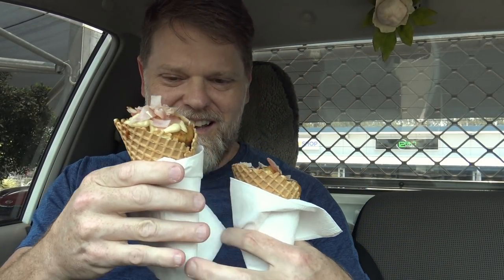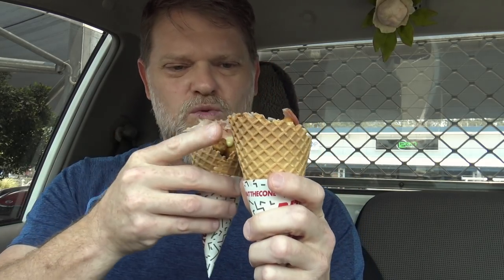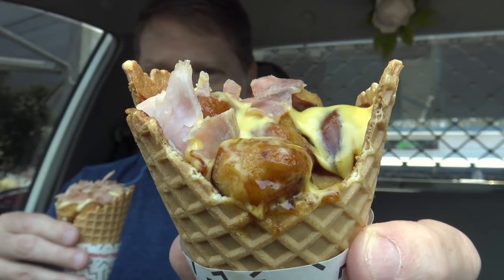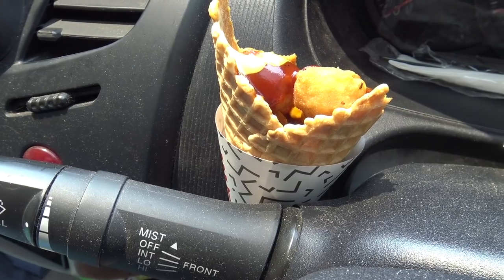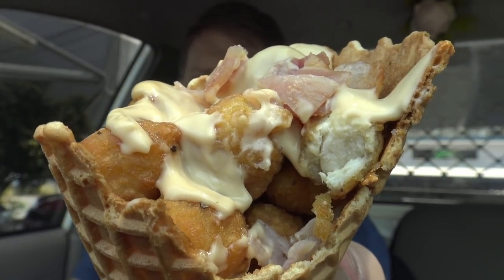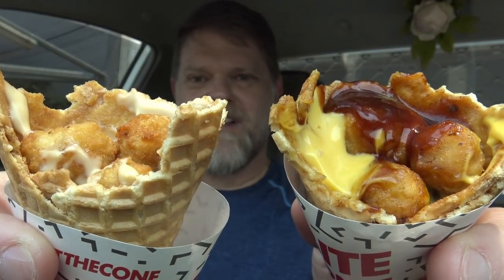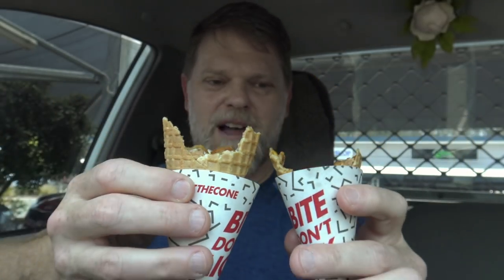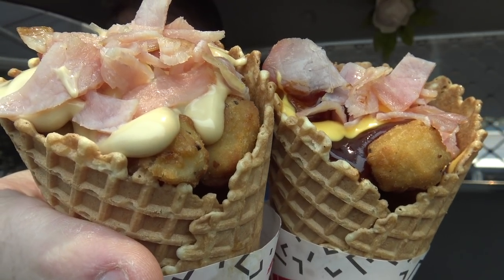Red Rooster Chicken Waffle Cones Review - Greg's Kitchen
Today I head on in to Red Rooster to try their new Chicken Waffle Cones and give them a review, I try the Maple bacon and the BBQ bacon cones, which one will be the best?  Greg's Kitchen